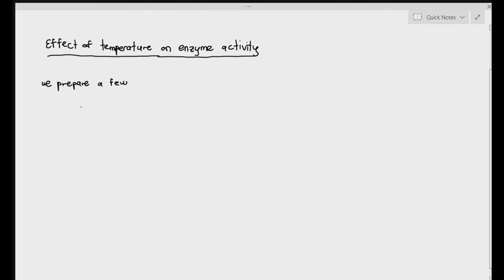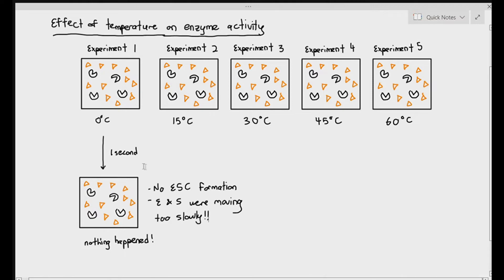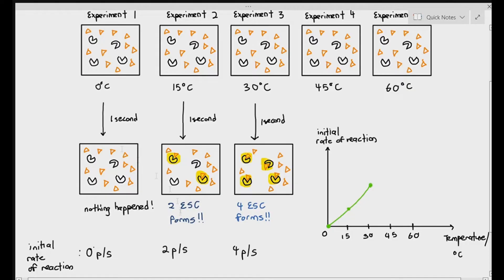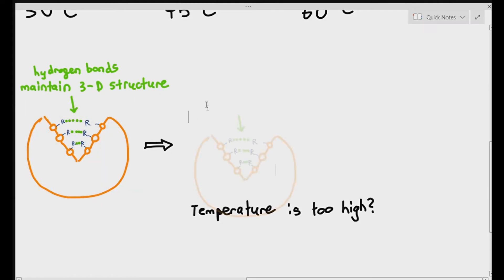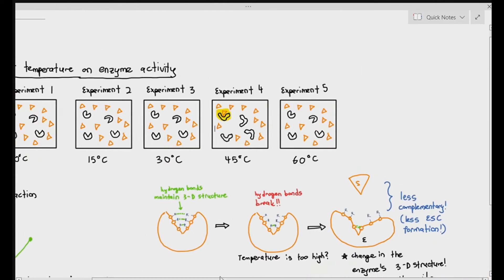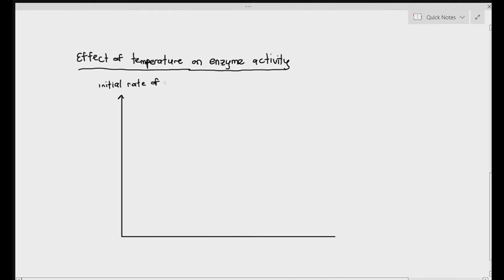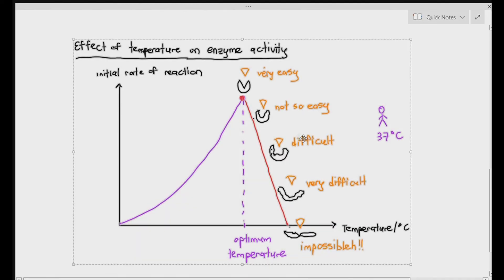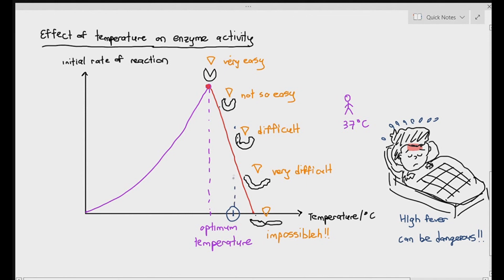3-6 Effect of Temperature on Enzyme Activity (Cambridge AS A Level Biology, 9700)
Optimum temperature: The best temperature for the enzymes to function

Beyond the optimum temperature:
- Hydrogen bonds within the enzymes break
- Change in enzymes 3-D structure
- Active site less/not complementary to the substrates
- Less/no chance of forming the ES complex